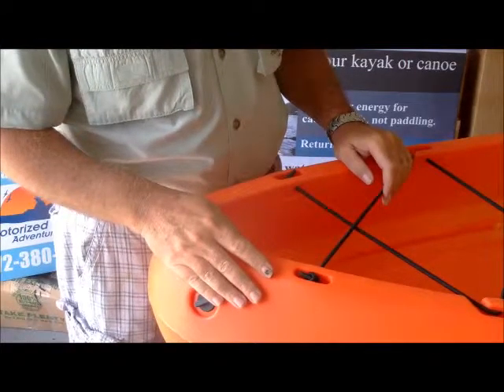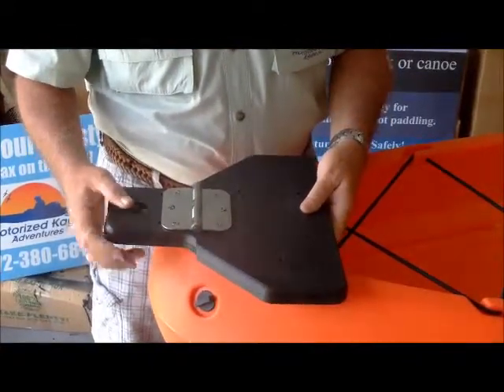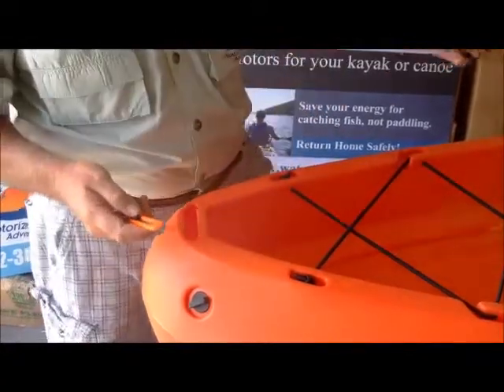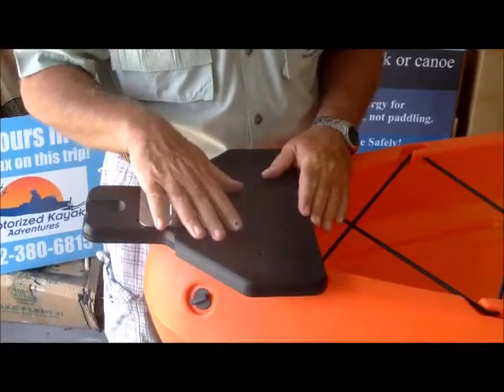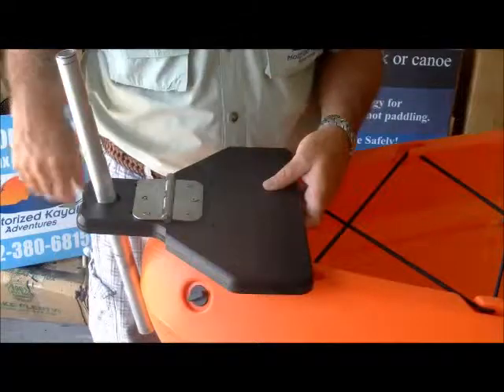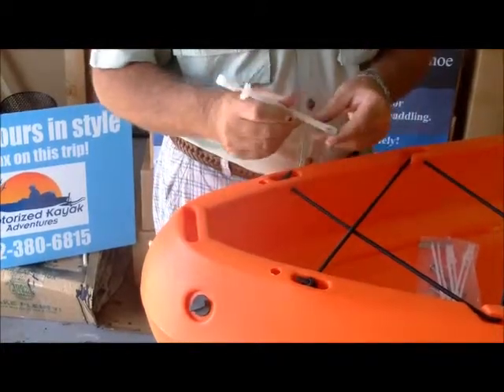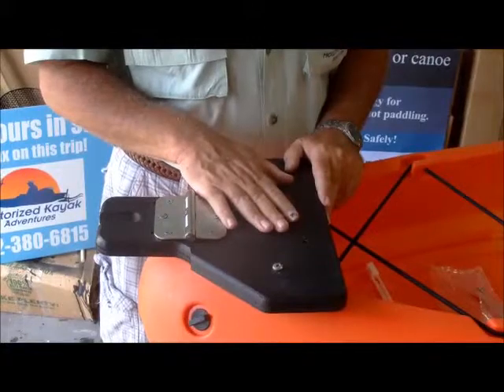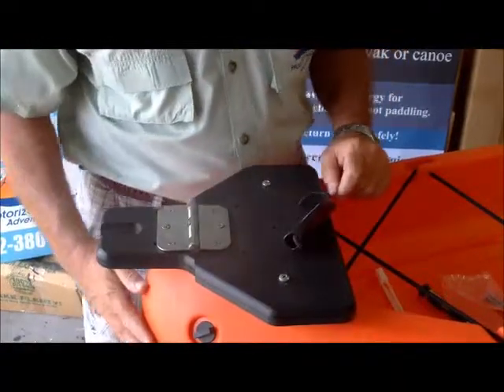Installing the Skimmer Wide plate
How to install a wide mounting plate for The Skimmer Kayak Motor kit. The Skimmer kayak Motor Kit propels your kayak with a trolling motor about 2-5 mph, and lasts for 1-5 hours. Great for fishing, touring and for persons with physical challenges. Sit back and relax, and Return Home Safely!